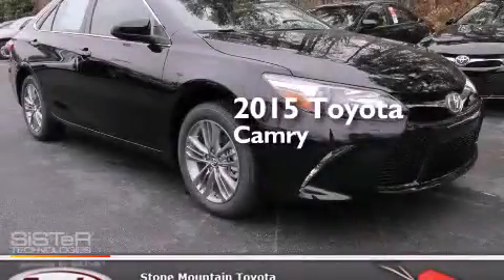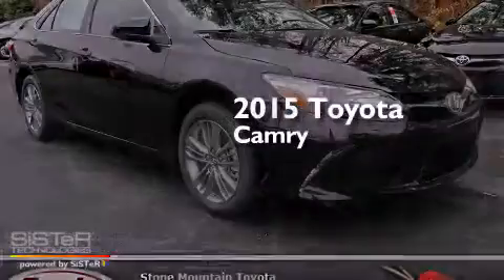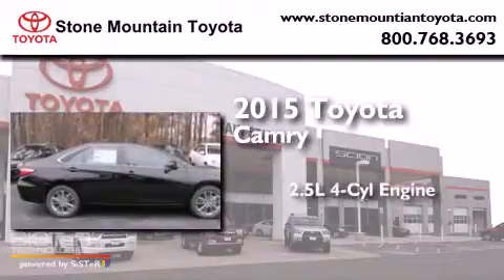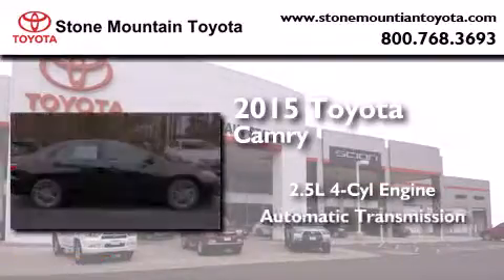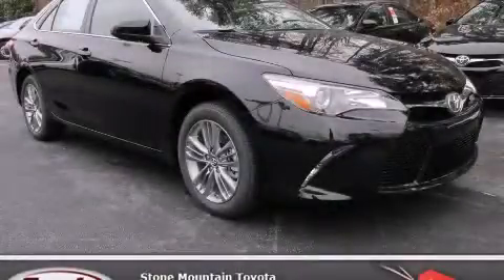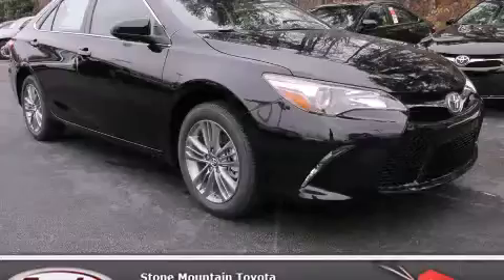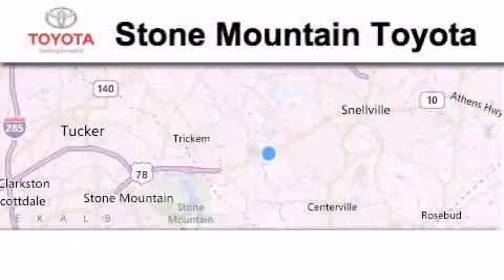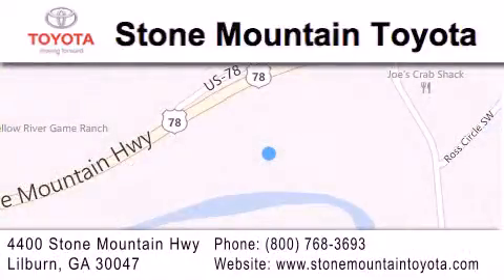2015 Toyota Camry Lilburn GA 30047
We have been honored to serve the Lilburn GA area , we promise that your experience at our dealership will exceed your expectations ! Year : 2015 Make : Toyota Model : Camry Engine : 2.5L I-4 cyl Trans . : 6 speed automatic Exterior : Attitude Black Metallic Miles : 4 Interior : Black Stock : FU003224 Stone Mountain Toyota 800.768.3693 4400 Stone Mountain Highway Lilburn , GA 30047